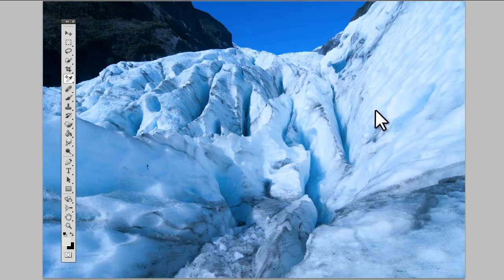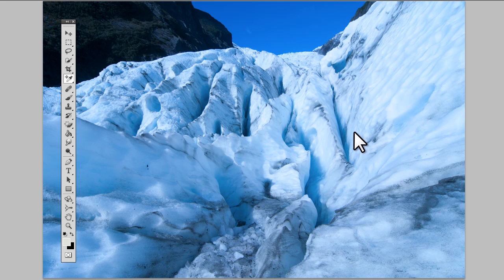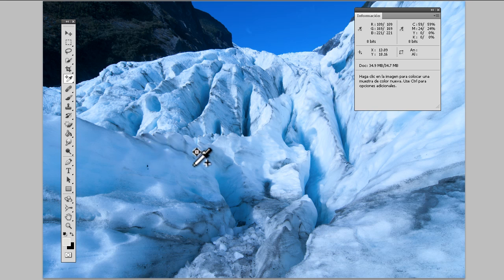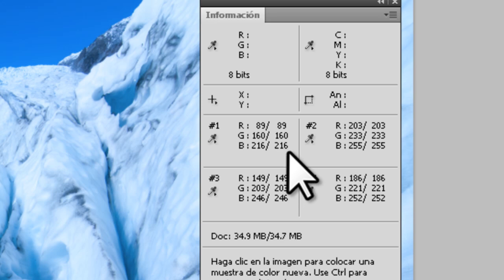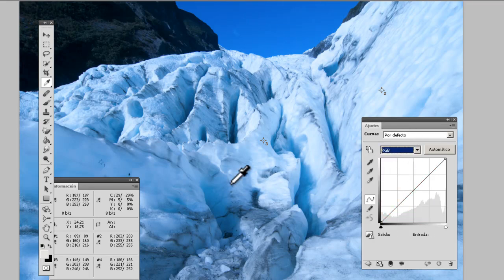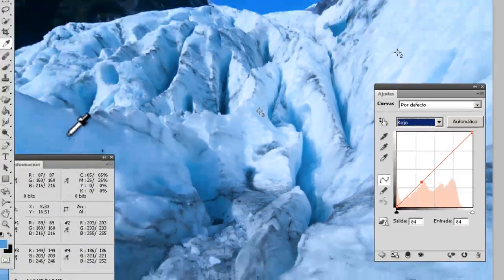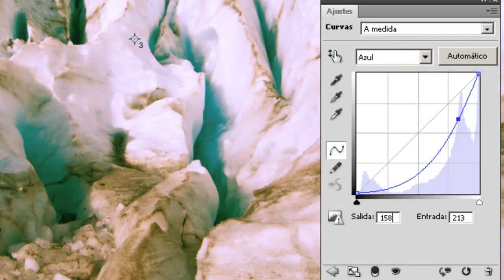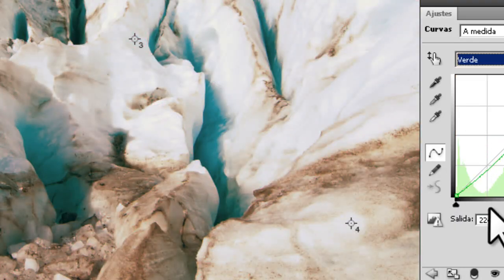Neutralizing color casts with photoshop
Learn how to neutralize color casts in photoshop using the curves adjustment layer